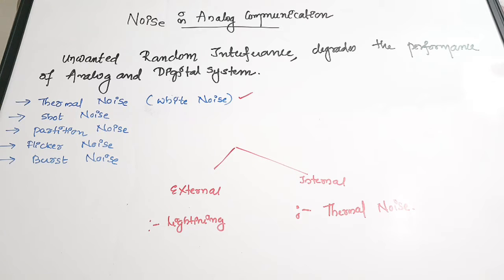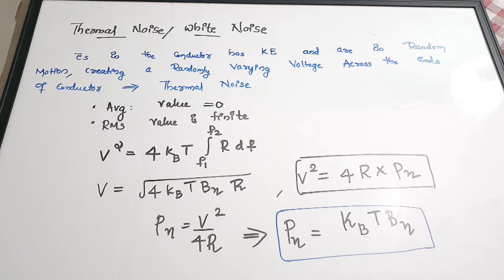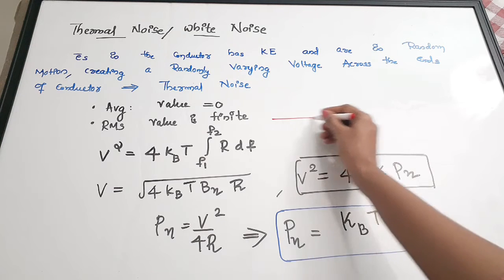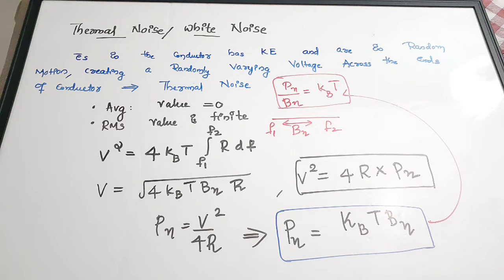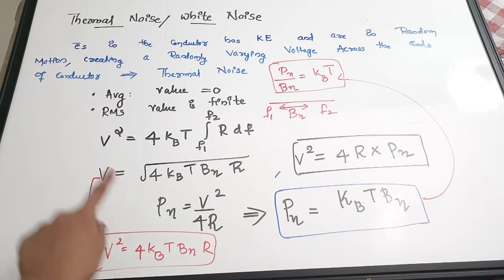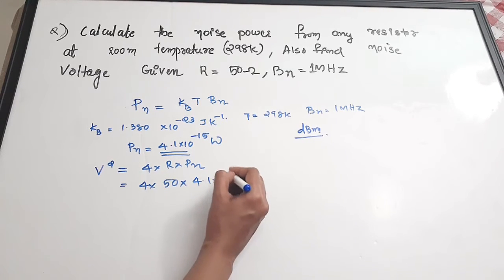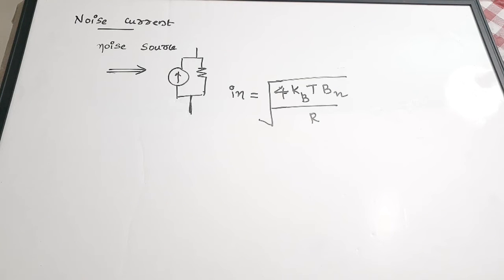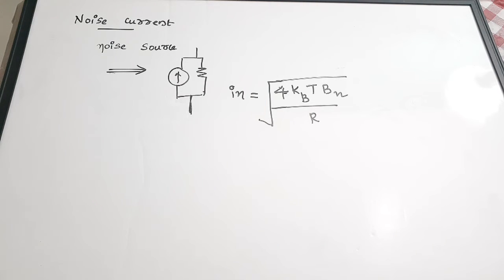Noise in Communication Systems| Thermal Noise(White Noise)| All Equations and Concepts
Thermal noise or white noise is a very common type of noise seen in Communication Systems.
it's also called white noise as its power spectral density distribution is equal throughout the frequency spectrum.

it is generated due to the random motion of electrons in conductor.

In this video we will see the Concepts and Equations for the thermal noise.

Access the entire analog Communication playlist here

easyelectronics_25